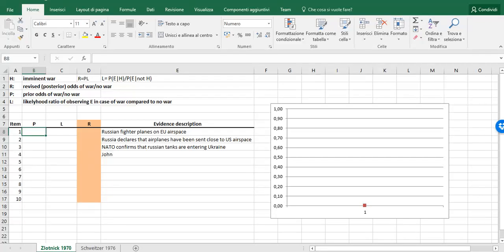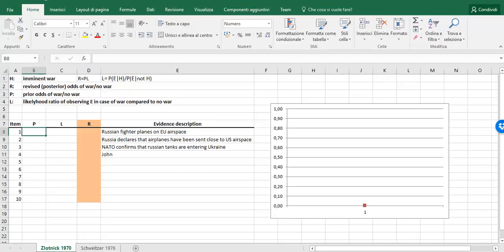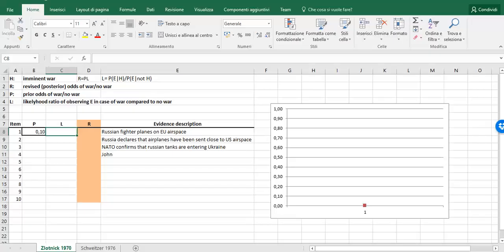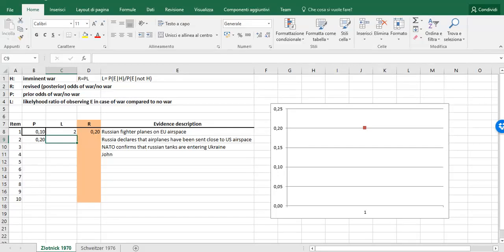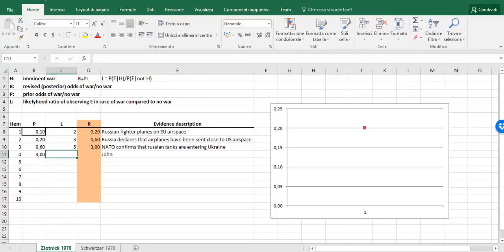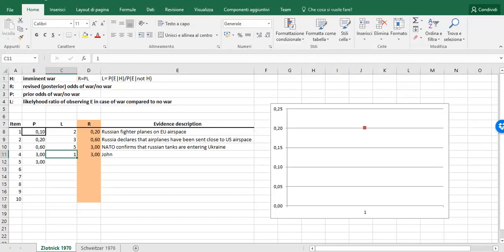Bayesian Intelligence Analysis: Ukraine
This video presents a Bayesian analysis of the crisis in Ukraine, applying the methodologies developed by Zlotnick (1970) and Schweitzer (1976). The aim is to illustrate how classical Bayesian approaches can be used in geopolitical and intelligence analysis.